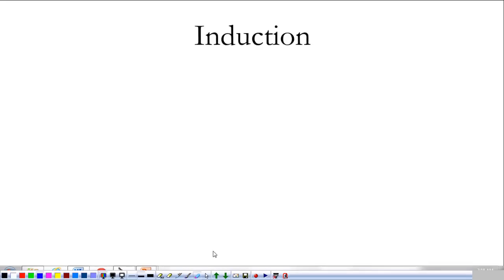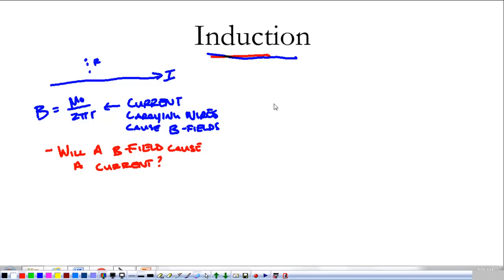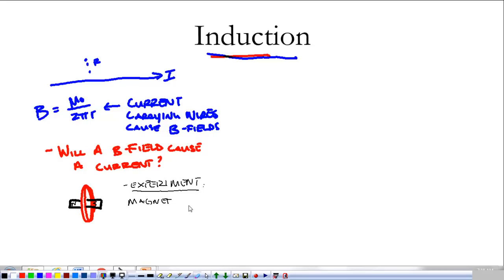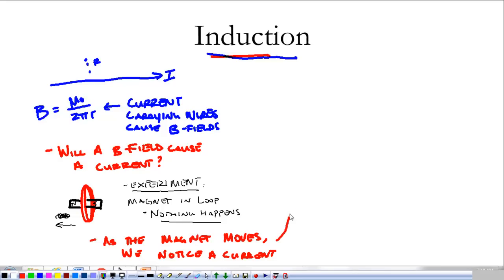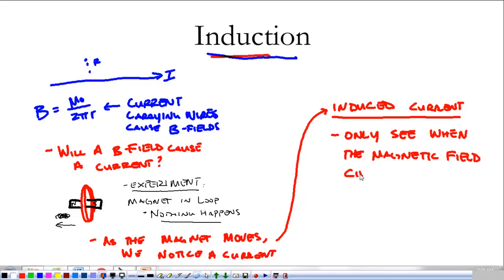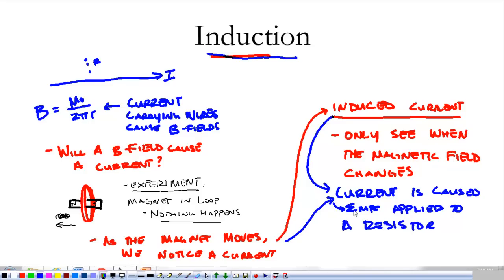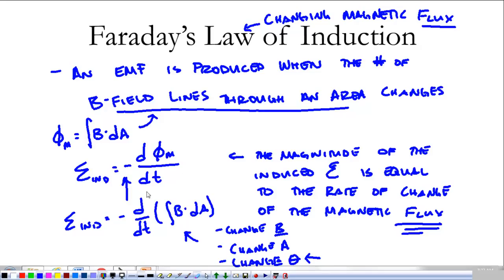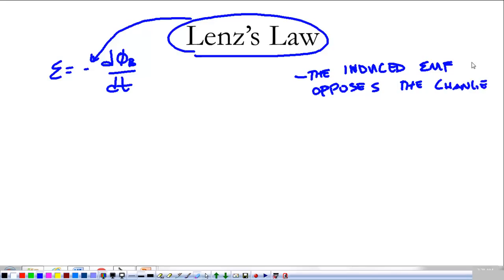AP Induction 1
Faraday's Law and Lenz's law